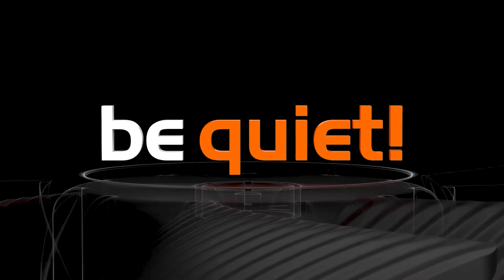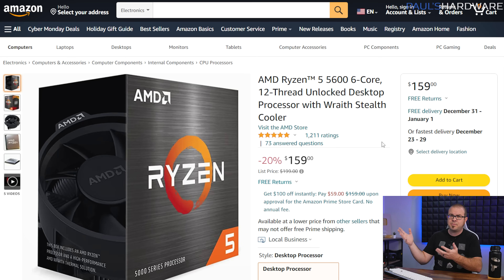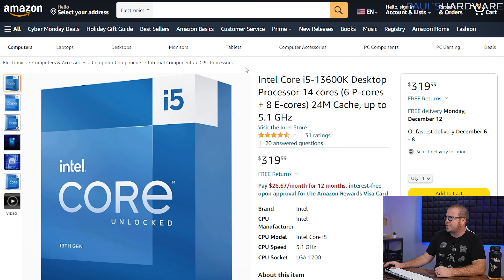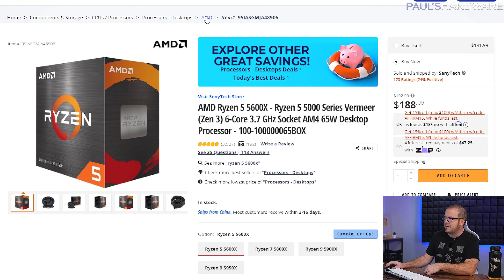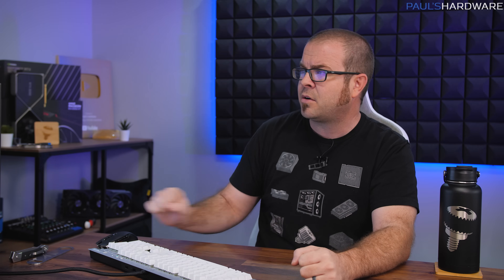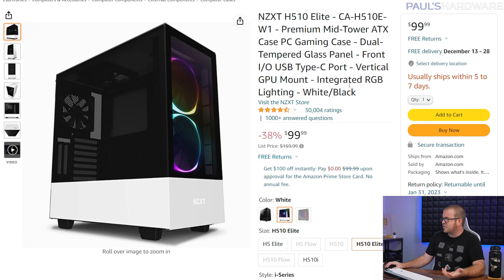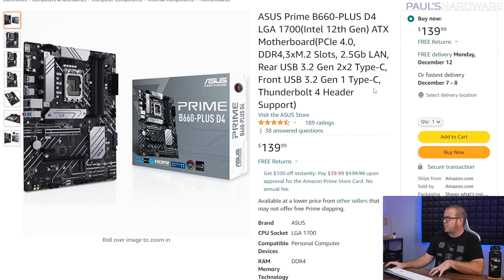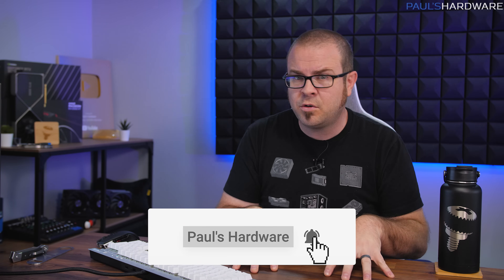My Top 10 Most Popular Deals - Cyber Monday 2022!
Time for Cyber Monday 2022! Here are some of the best deals I could find, mostly via Amazon and Newegg. Lots of deals on PC parts, as long as you don't need an NVIDIA GPU...

PARTS LIST - $660 BUDGET AMD AM4 BUILD
CPU - AMD Ryzen 5 5600 6c/12t AM4 Processor ($128)
Amazon | Newegg
MOTHERBOARD -
Option 1 - Gigabyte B550 Gaming X V2 ($120)
Option 2 - MSI B550-A PRO ($140)
MEMORY -
VIDEO CARD -
 RX 6600
MSI Mech 2X ($190 Newegg) ($210 Amazon)
SSD - Kingston NV2 2TB M.2 2280 NVMe (1TB $70)
PSU - Corsair CX750M ($65) or CX650M ($55)

PARTS LIST - Intel 13600K DDR5 BUILD
CPU - Intel Core i5-13600K - ($300)
Amazon | Newegg
CPU Cooler - Zalman CNPS 10X Performa Black ($33)
Combo: GIGABYTE Z690 AORUS ULTRA Motherboard + AORUS 32GB (2x16GB) DDR5 5200 RAM (Newegg, $298)
MOTHERBOARD -
MSI PRO Z690-A DDR5 LGA 1700 Intel Z690 ($205)
ASUS Prime Z690-A ($235)

PARTS LIST - AMD 7700X + DDR5 BUILD
CPU - AMD Ryzen 7 7700X ($340)

       *CPU LINKS*                          == Amazon | Newegg ==
Intel Core i9-13900K
Intel Core i9-13900KF
Intel Core i7-13700K
Intel Core i7-13700KF
Intel Core i5-13600K
Intel Core i5-13600KF
AMD Ryzen 9 7950X
AMD Ryzen 9 7900X
AMD Ryzen 7 7700X
AMD Ryzen 5 7600X

► TIMESTAMPS
0:00 Intro
1:12 My Store and Helpful Deal Tips
2:10 Top 10 Most Popular Deals
7:53 Highlighted Cyber Monday Deals